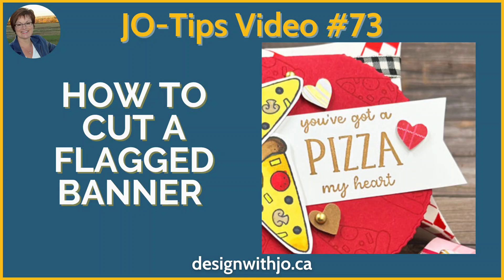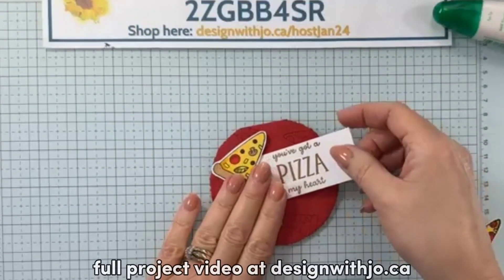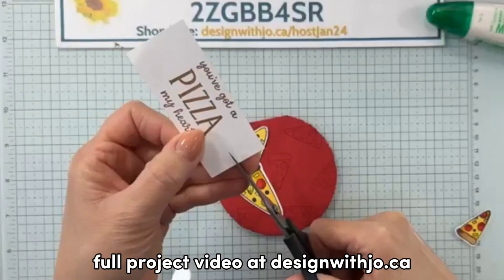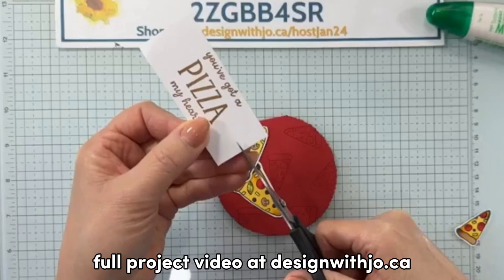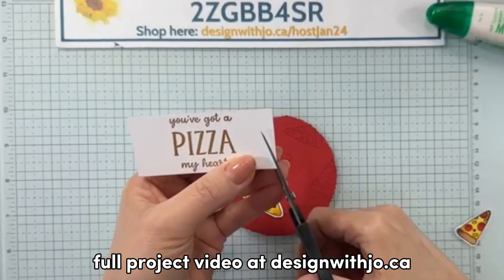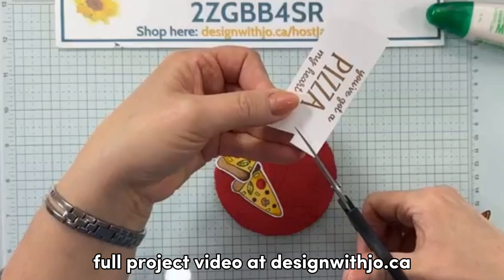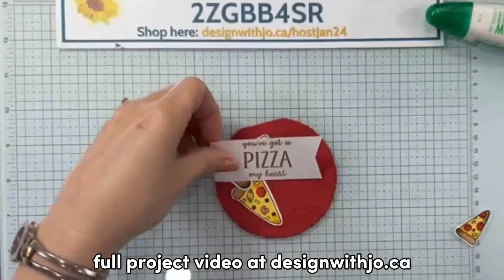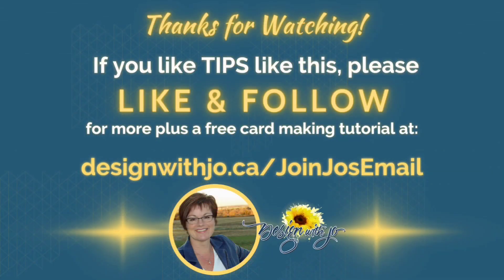How to Create a Flagged Banner Jo Tips #73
- Love to add banners to your handmade card making but don't always want to pull out dies or a punch? Or maybe you want a different sized banner? In this quick JO_Tips video learn how easy it is to make one with just a pair of sharp scissors.